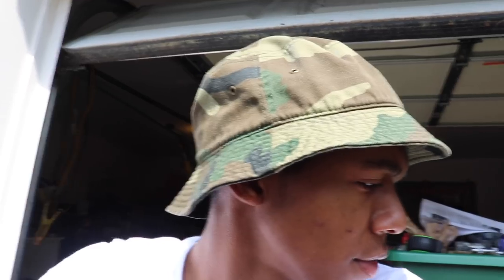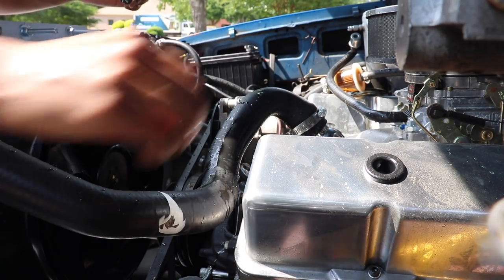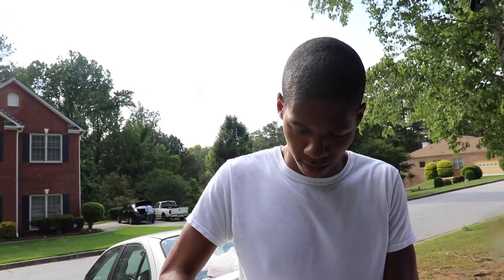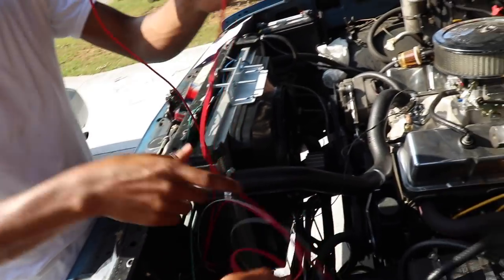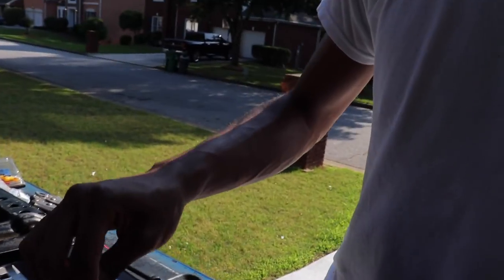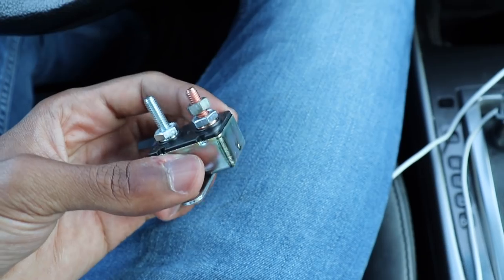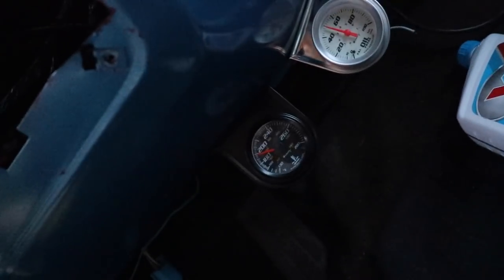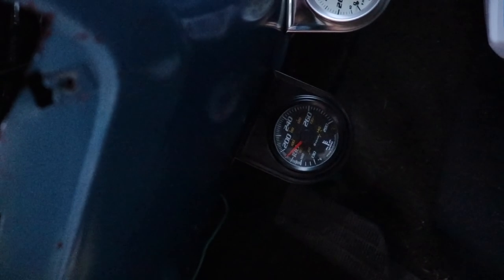PAINLESS Thermostatic Fan Switch Install on Squarebody C10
Spending the week getting the cooling system together on my C10